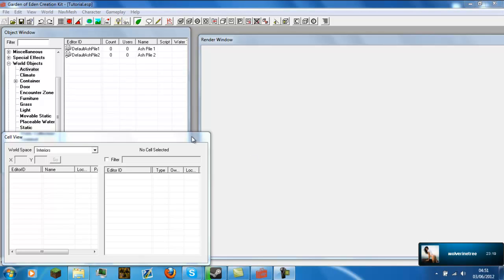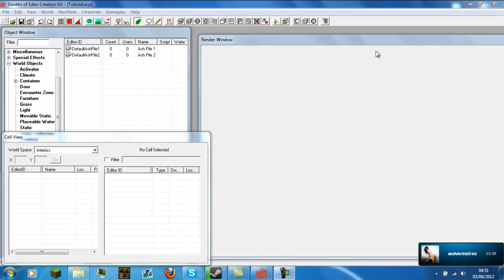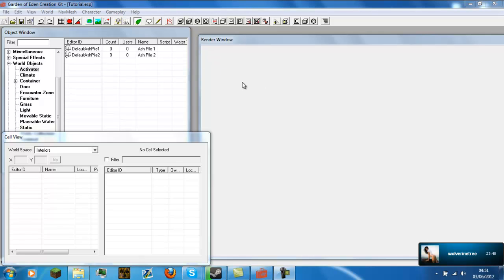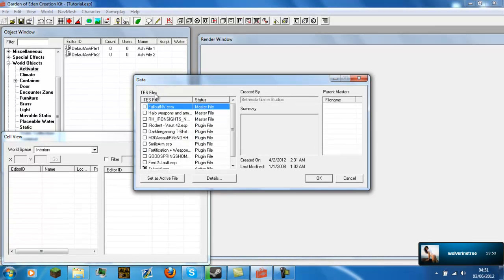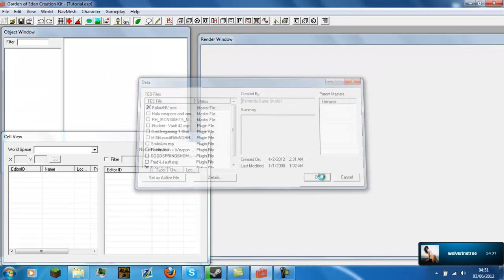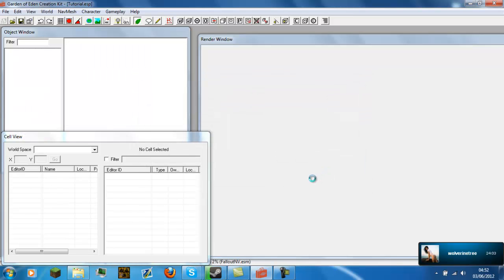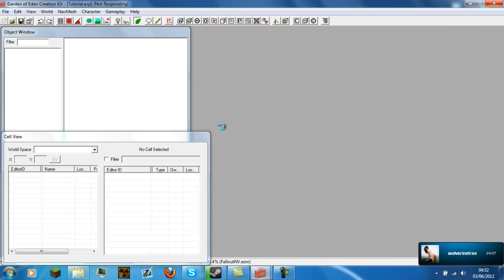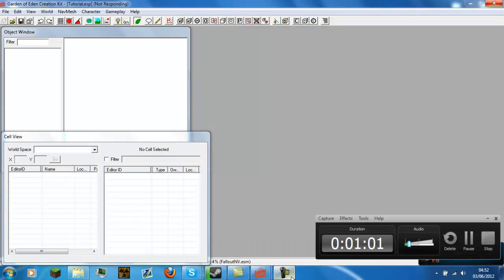Fallout 3/NV G.E.C.K - How To Load The ESM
Hey guys,
In this video I will be showing you how to load the master ESM file in the Garden of Eden Creation Kit. You will need to know how to open the application itself and know how to create your very own ESP file. I have videos on both of those matters.